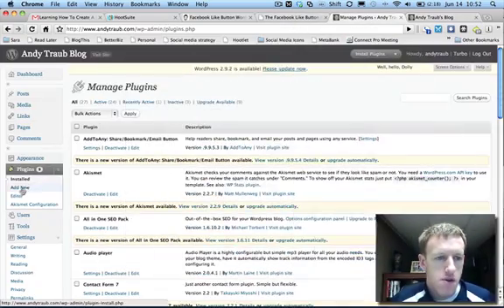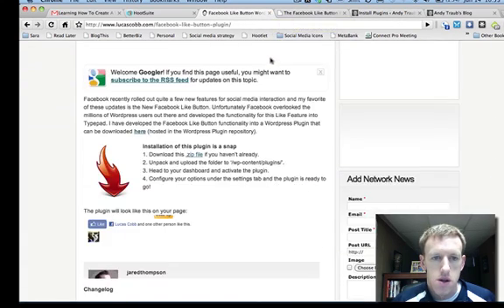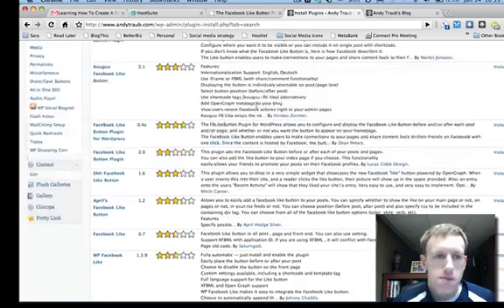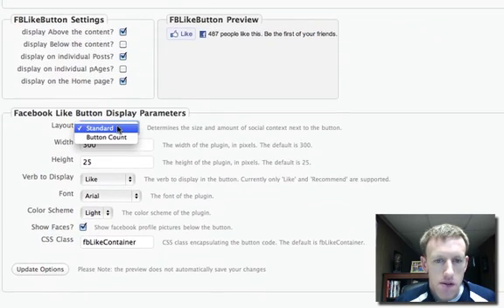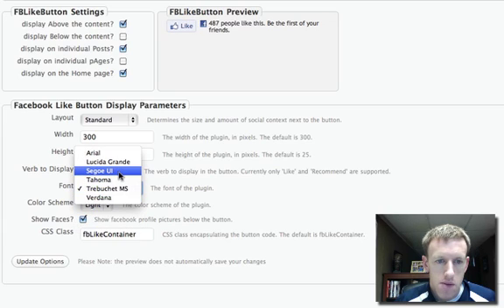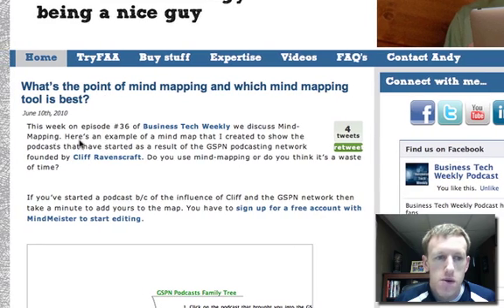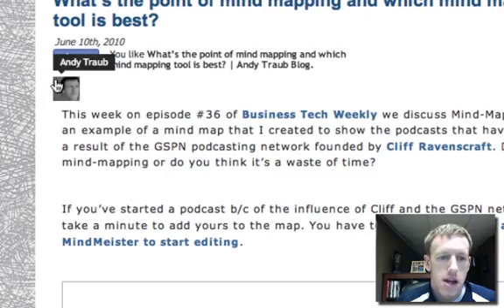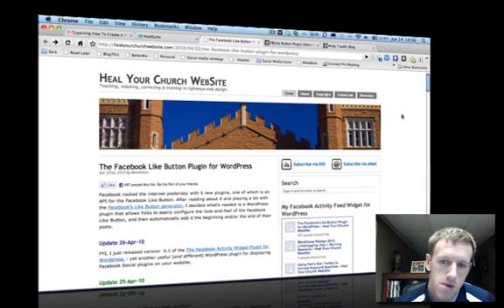How to add Facebook Like button to wordpress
Here's one way to add the Facebook like button to a Worpdress site via a plug in.